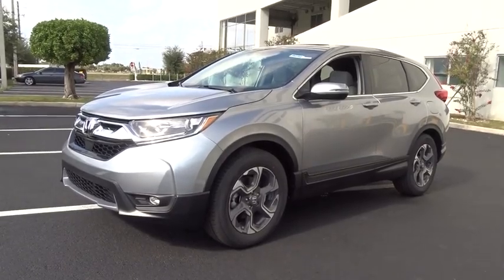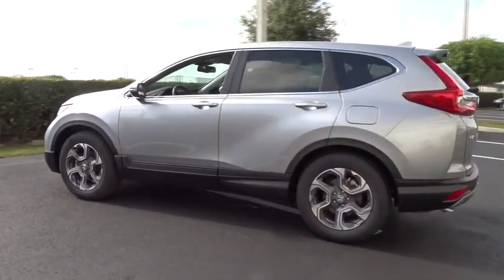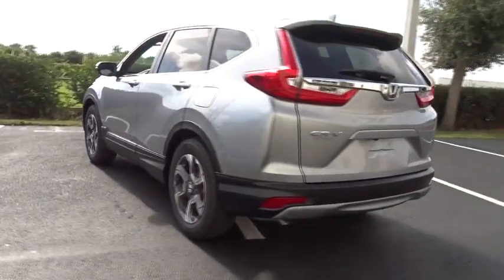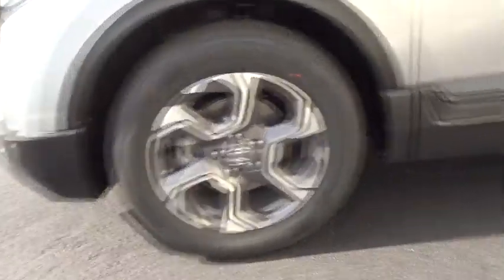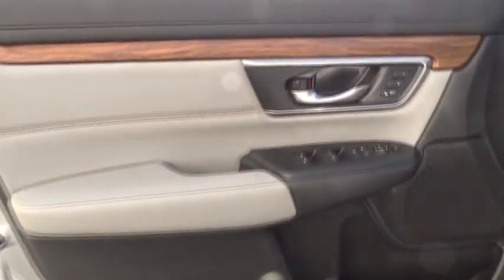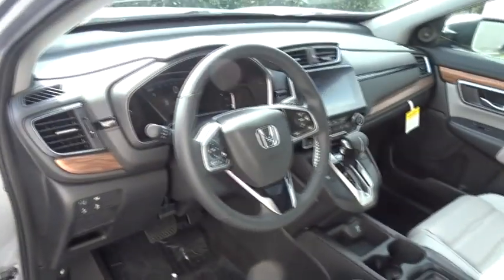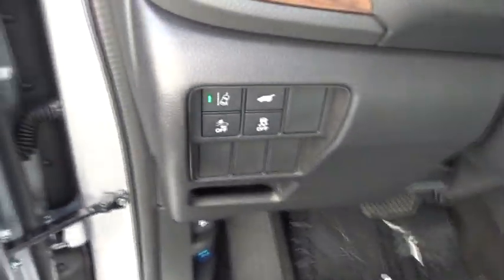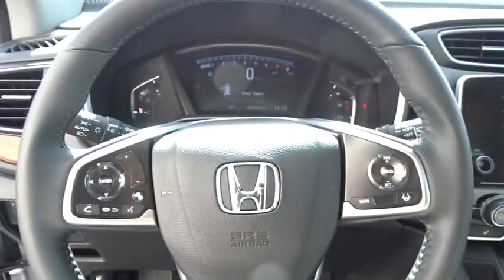2019 Honda CR-V Homestead, Miami, Kendall, Hialeah, South Dade, FL 60362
Lunar Silver Metallic New 2019 Honda CR-V available in Homestead, Florida at Largo Honda. Servicing the Miami, Kendall, Hialeah, South Dade, FL area.

Largo Honda
554 NE 1st Ave

This gas-saving 2019 Honda CR-V EX-L will get you where you need to go!!! Own the road at every turn** Ready for anything!! Safety equipment includes: ABS, Traction control, Curtain airbags, Passenger Airbag, Front fog/driving lights...Other features include: Leather seats, Bluetooth, Power locks, Power windows, Sunroof... Largo Honda Home Delivery for Less!